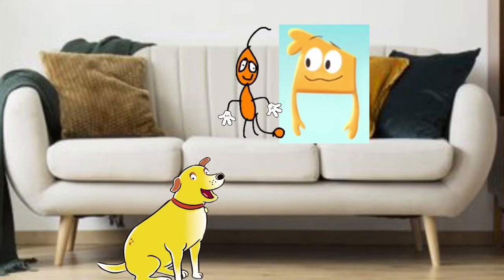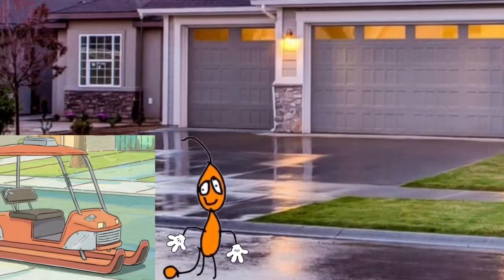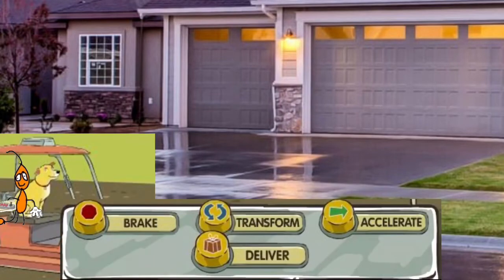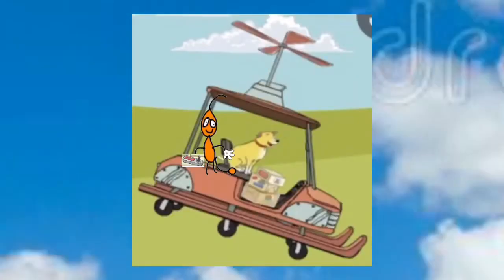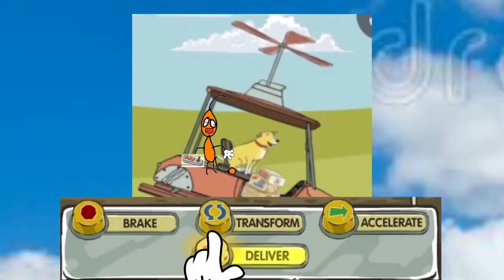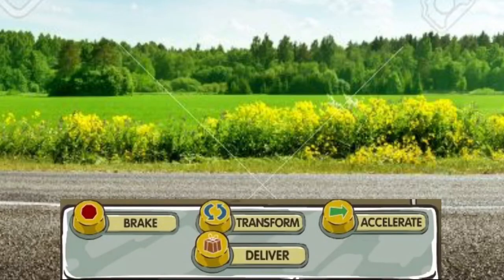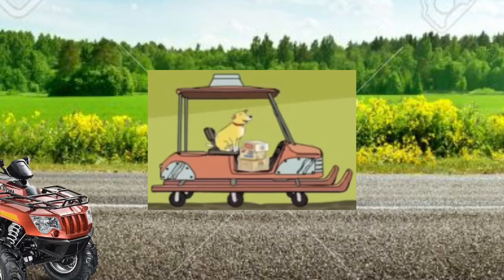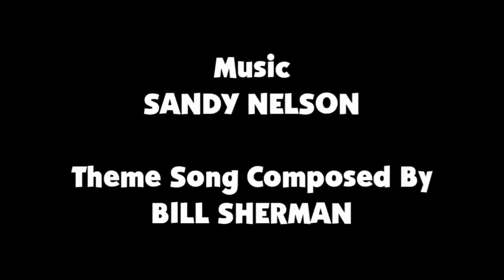Tigson And Squidgy S4 E21 Martha’s Crazy Vehicle